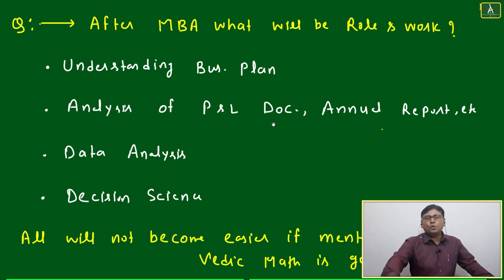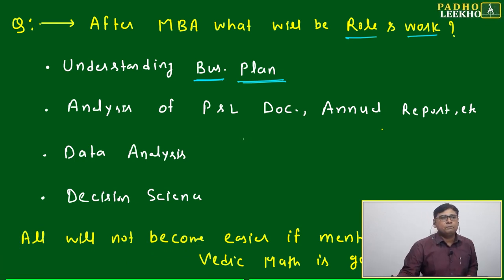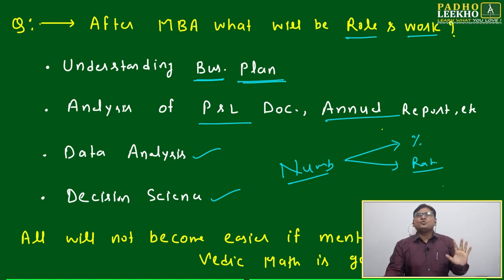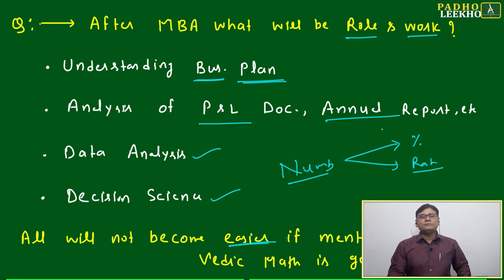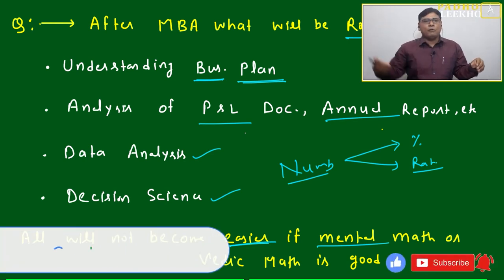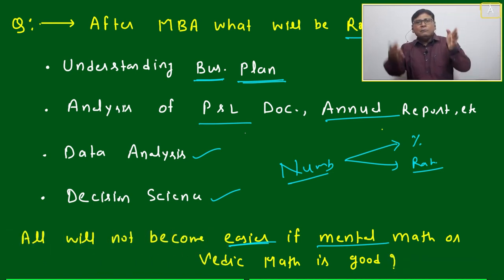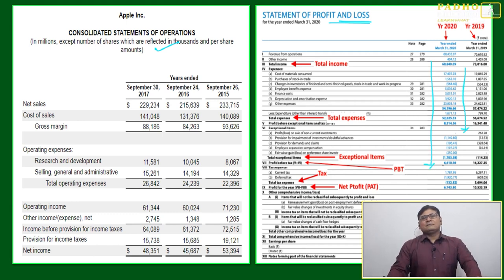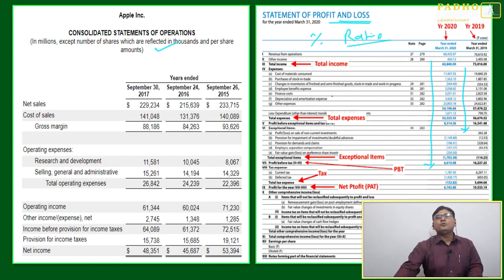VEDIC MATH & POST-MBA JOB || CAT 2023 || KUNDAN KUMAR || BEST CAT/MBA ONLINE PREP